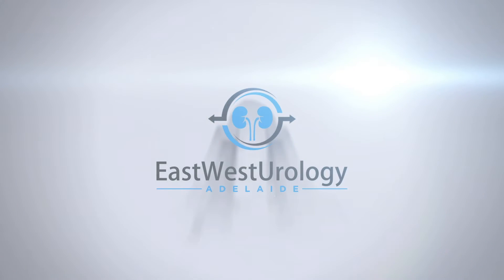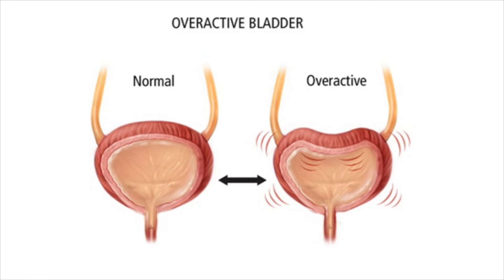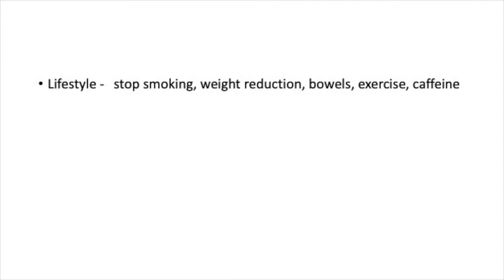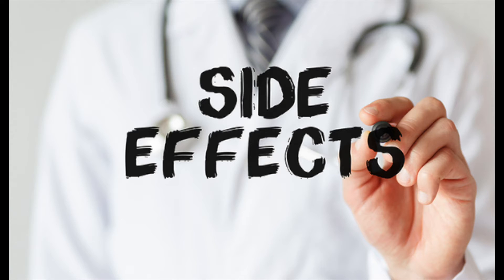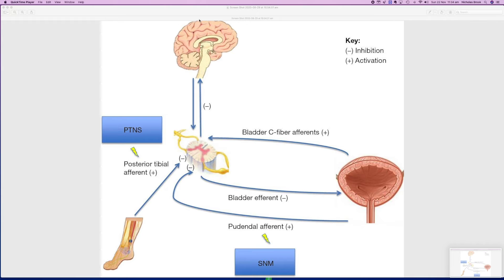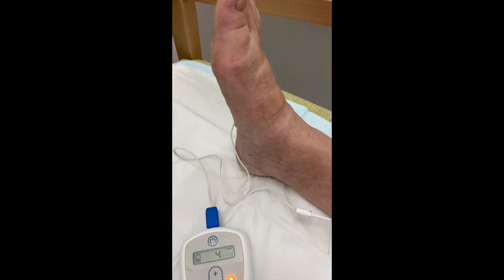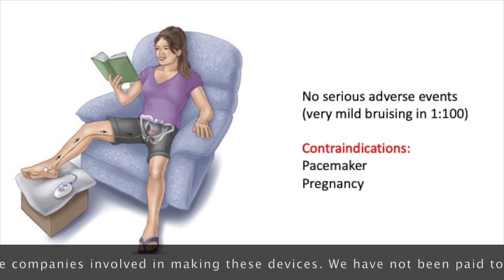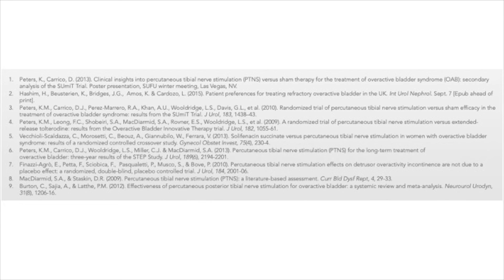What is Overactive Bladder ? How does PTNS work ?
Overactive bladder is a common and disabling problem afftecting men and women. It produces urinary symptoms of urgency, frequency and nocturia, and can be assocaited with incontinence. Nick Brook, Adelaide Urologist, explains the condition and how PTNS nerve stimulation works for this condition.

0:00 PTNS
0:30 what is OAB
0:54 what causes OAB
1:23 video of PTNS
1:34 treatments for OAB
1:56 pelvic floor exercises
2:14 side effects of medication
2:31 Botox for OAB
2:46 neuromodulation for OAB
4:25 evidence for PTNS
5:42 contact us

Nick Brook – Urologist at EastWestUrology Urological Surgeon and Associate Professor in Surgery – University of AdelaideBSc MSc BM MRCS MD FRCS(Urol) FRACS(Urol)

All admin through the main office:
QE Specialist Centre35 Woodville Road, Woodville South, SA 5011